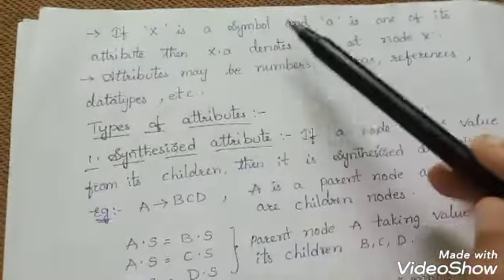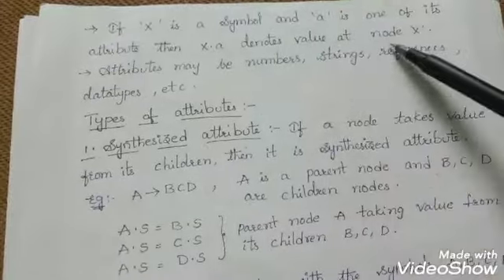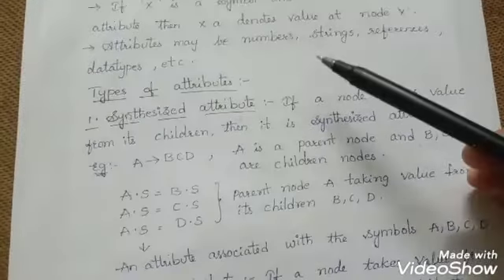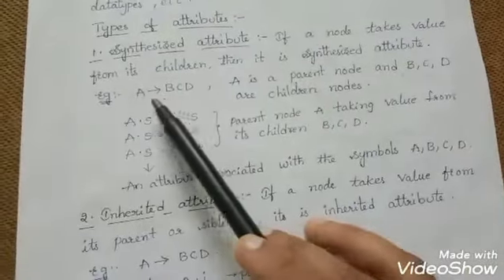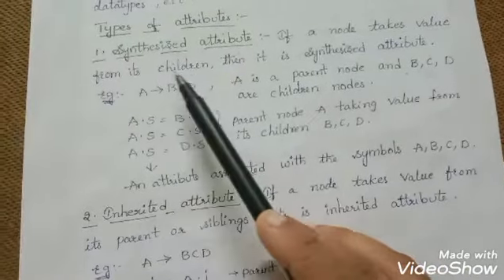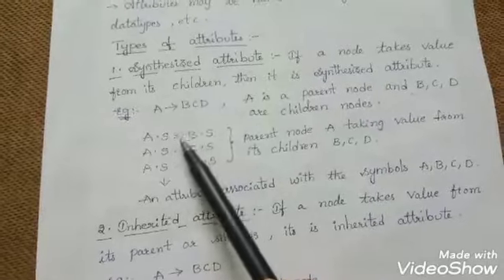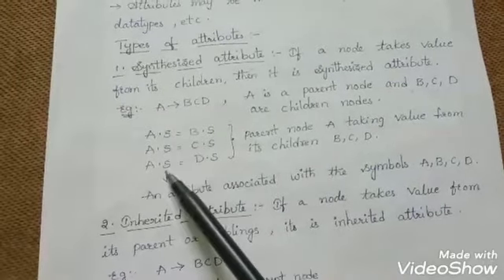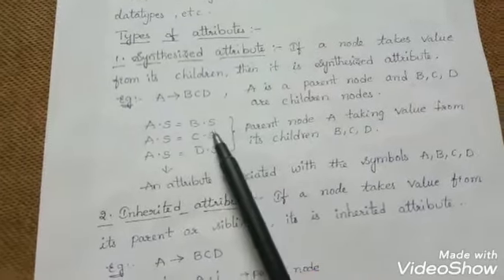TYPES OF ATTRIBUTES - COMPILER DESIGN